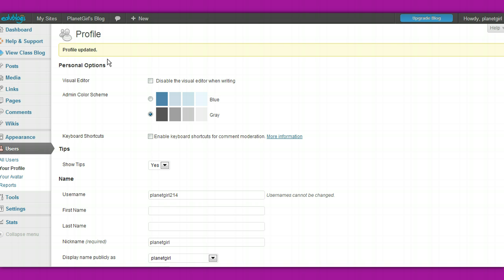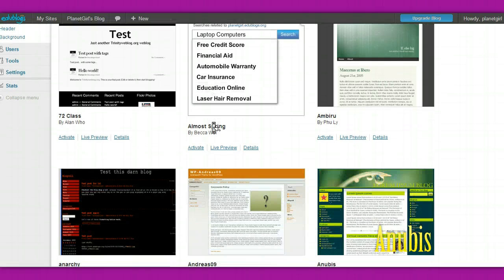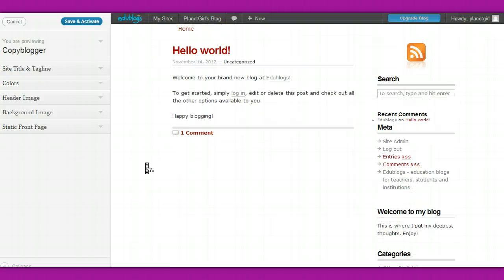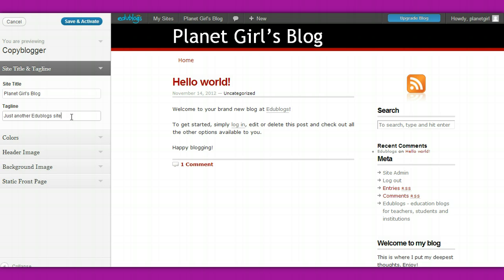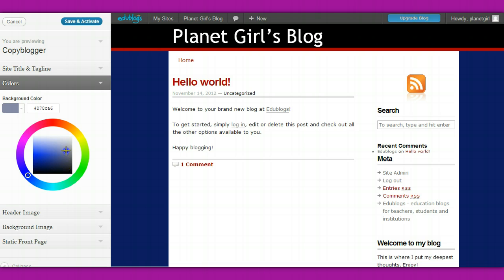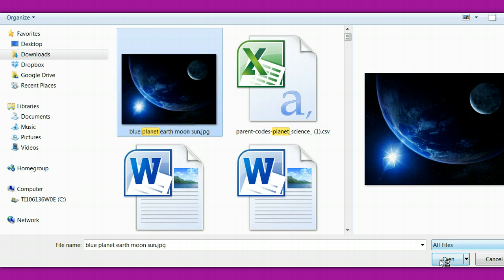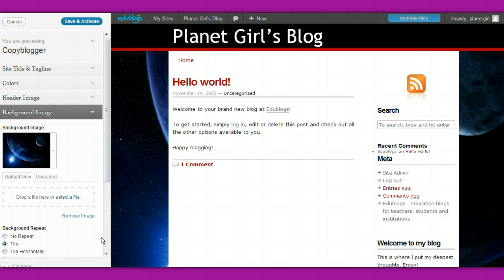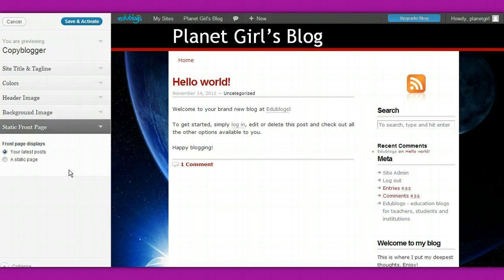Science Blog: Picking a Theme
second video in series on setting up your science blog.